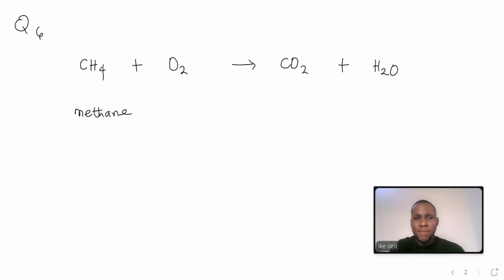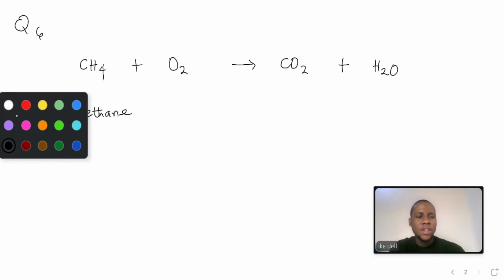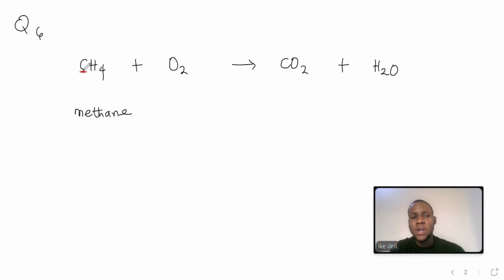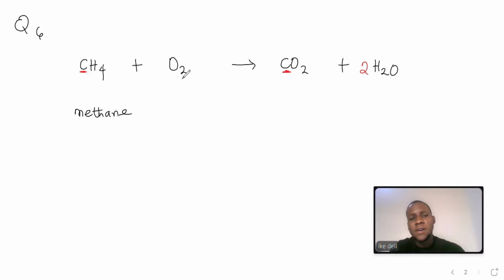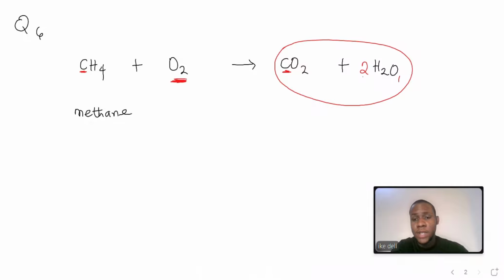Q6 Balancing Chemical Equationss